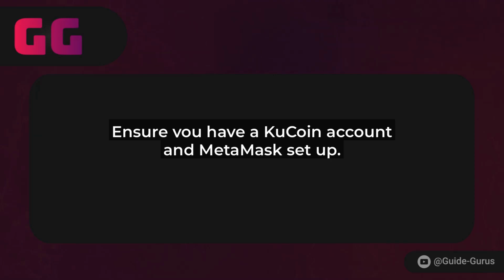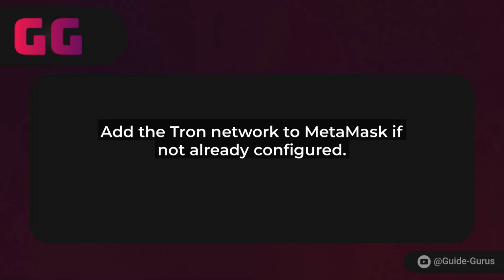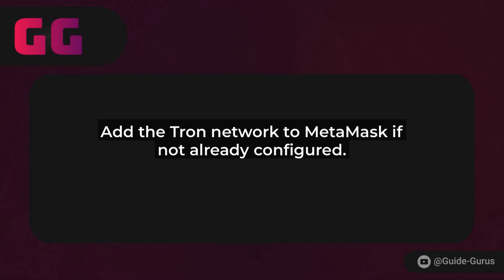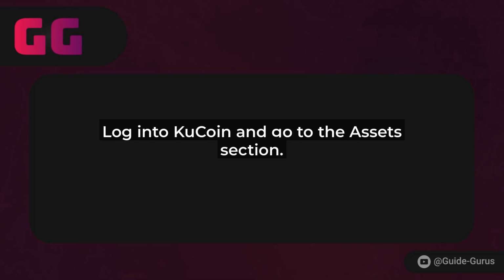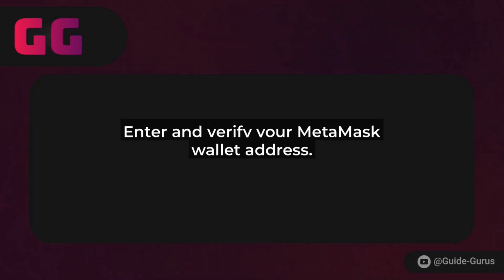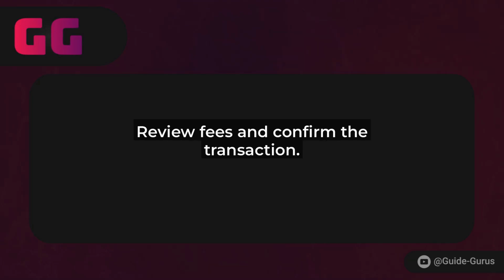How To Send TRX From Kucoin To Metamask 2025